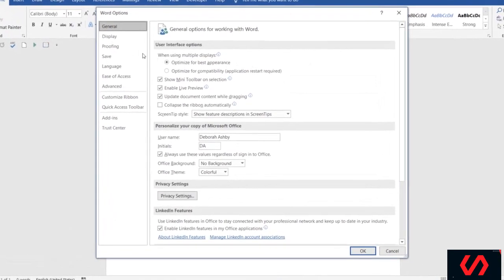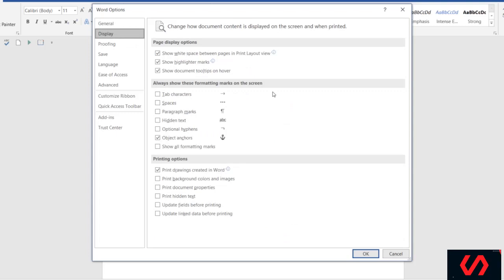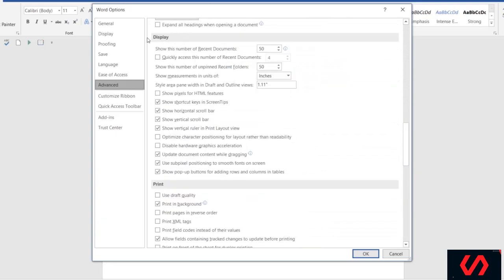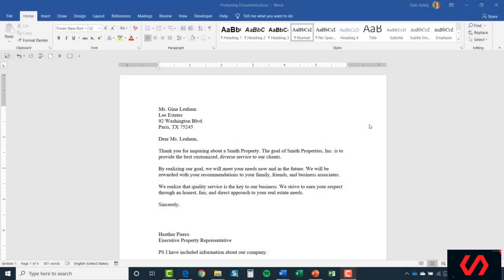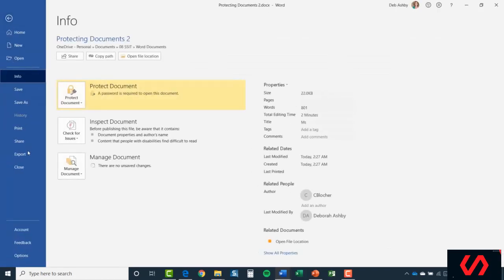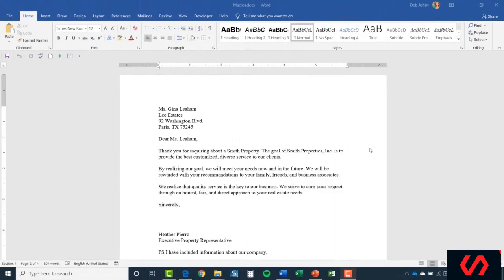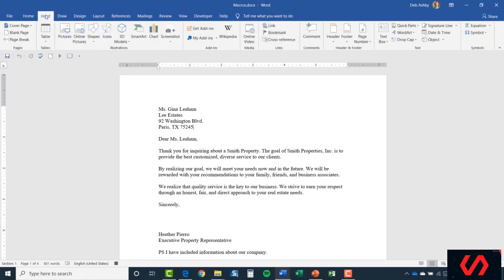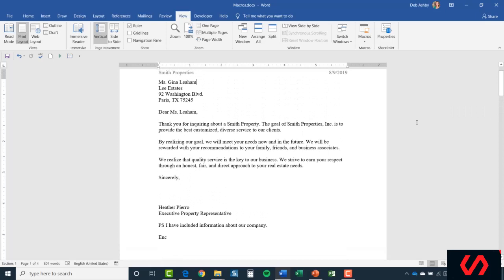Microsoft Word 2019 Other Word Options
00:00 Word Options
06:51 Protecting a Document
09:43 Macros
16:19 END